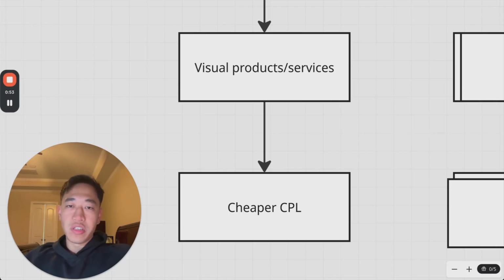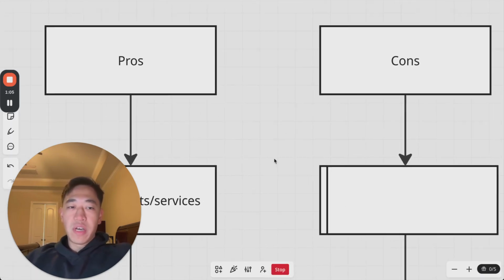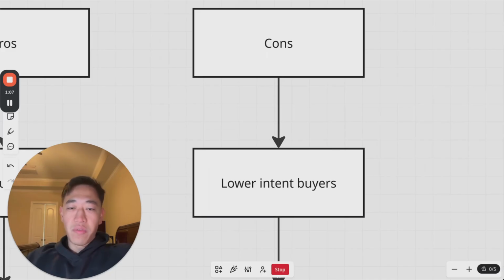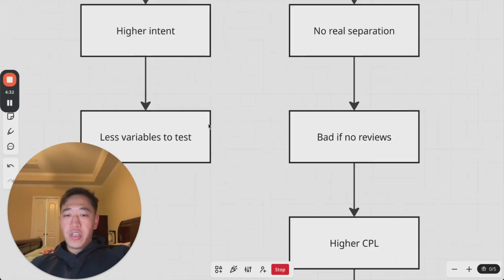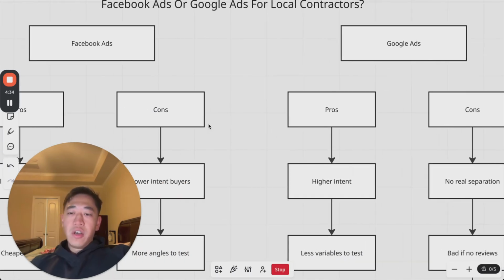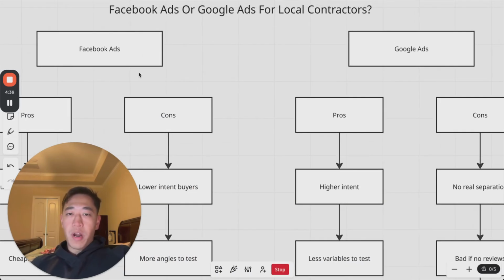Facebook Ads Or Google Ads For Local Contractors in 2025?